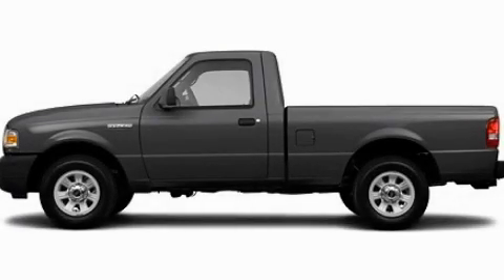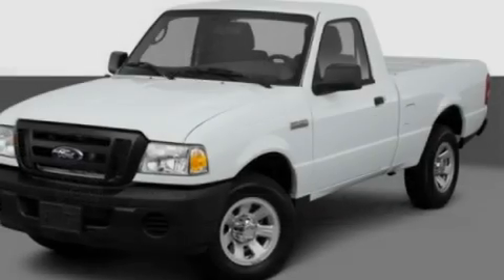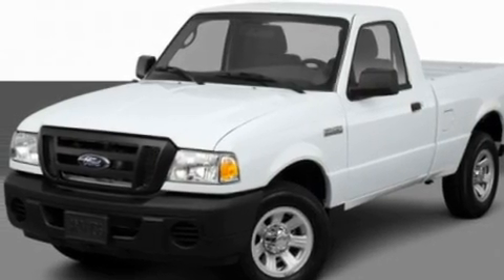2011 Ford Ranger Imlay City MI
Year : 2011
 Make : Ford
 Model : Ranger
 Engine : 2.3L I4

 Exterior : Gray

 Interior : Gray
 Imlay City Ford Lincoln Mercury